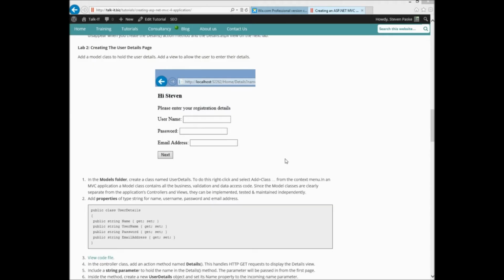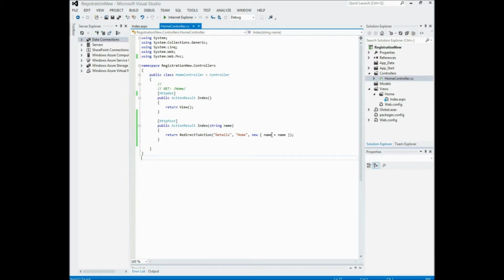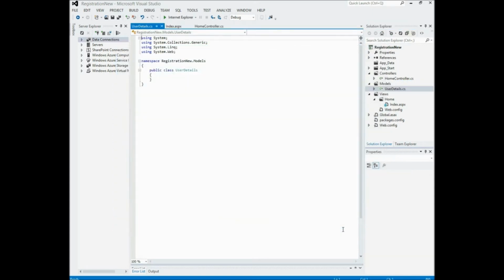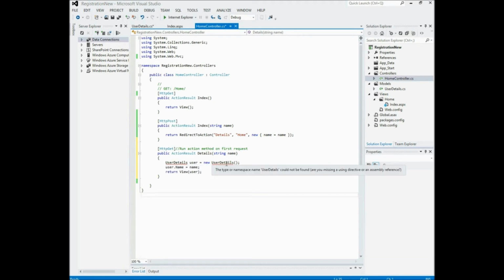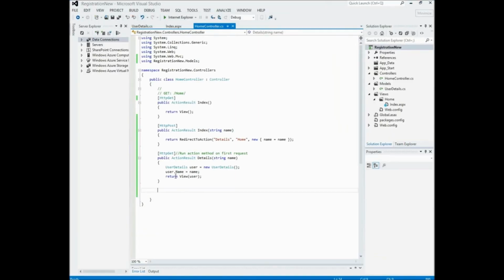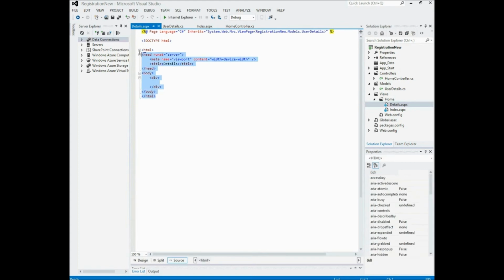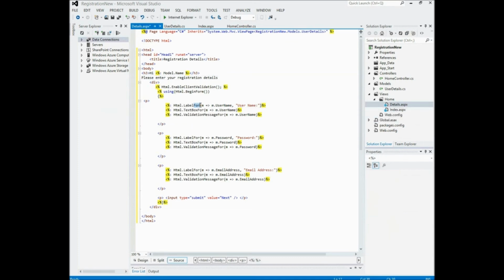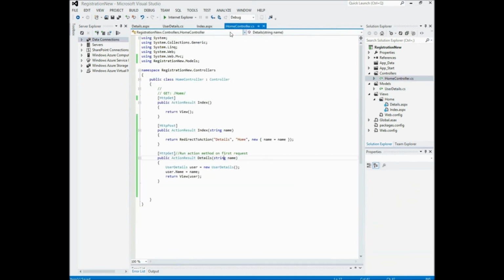Creating The User Details Page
Technology is evolving faster than ever. There will always be a new system or version to learn. We are all concerned about being able to keep up.

At Talk-IT we have adapted these tools to working with IT:

- Accelerated Learning allows you to learn anything quickly and effectively.
- Neuro-linguistic programming (NLP ) provides a range of powerful planning techniques.